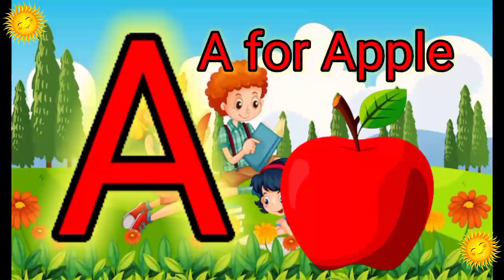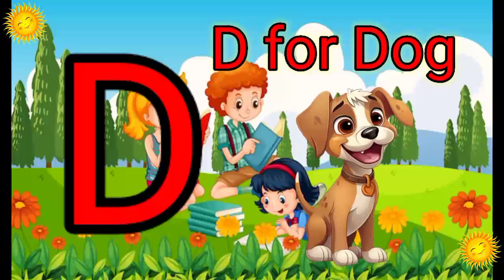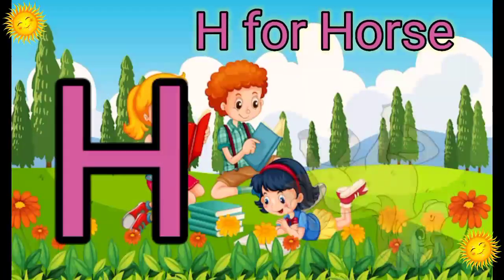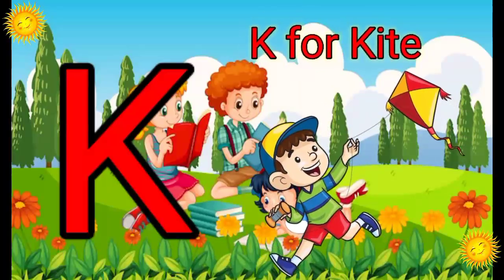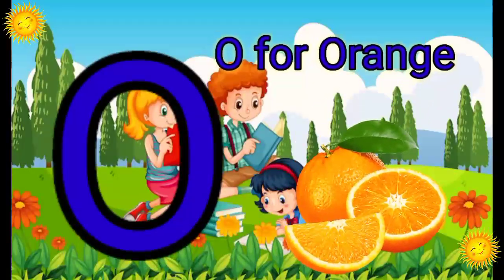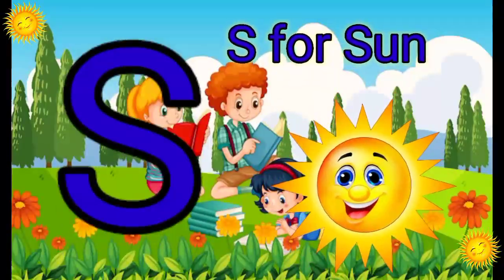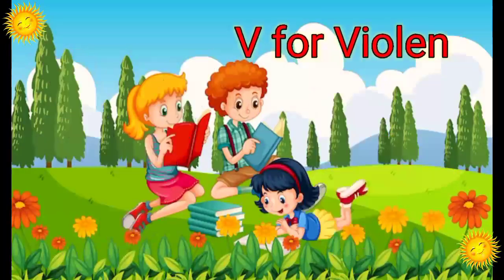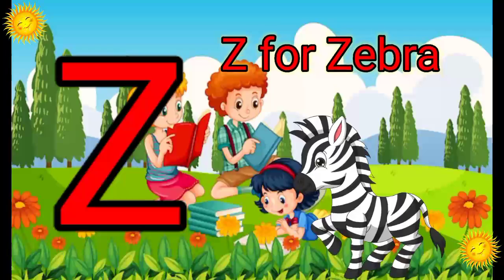One two three, 1 to 100 counting, ABC, ABCD, 123, 123 Numbers, learn to count, alphabet a to z - 616